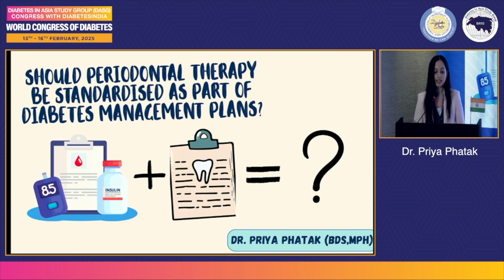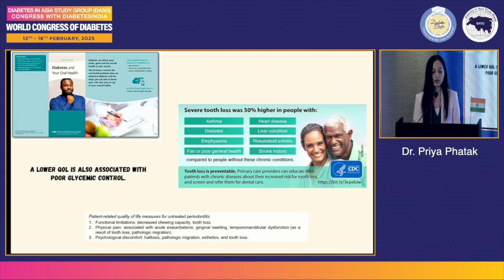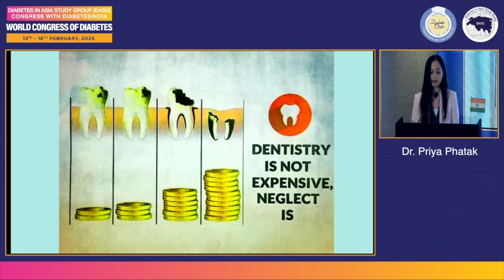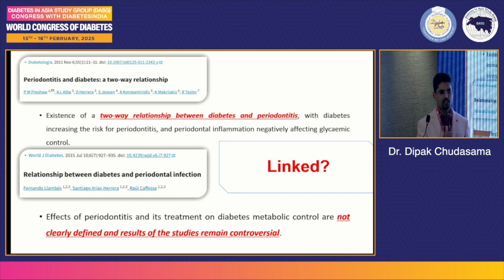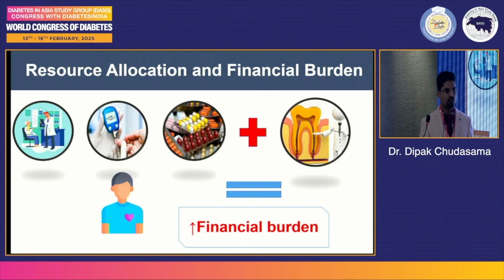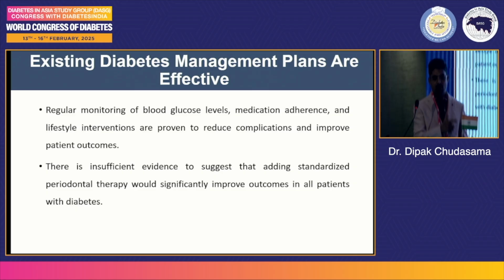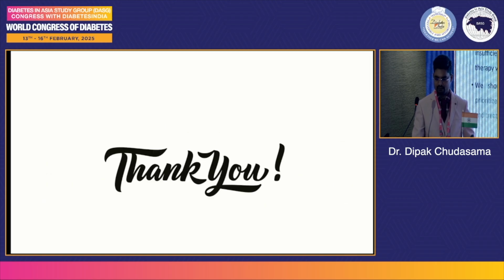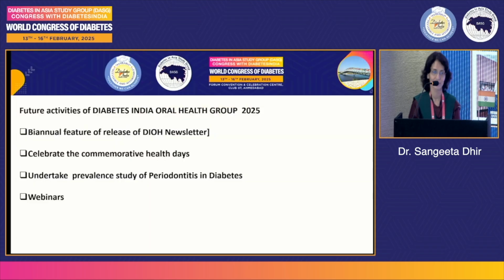World Congress of Diabetes 2025 | Debate 5 | Day 1 | Collip Hall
Debate:- Should Periodontal Therapy be Standardized as Part of Diabetes Management Plans?